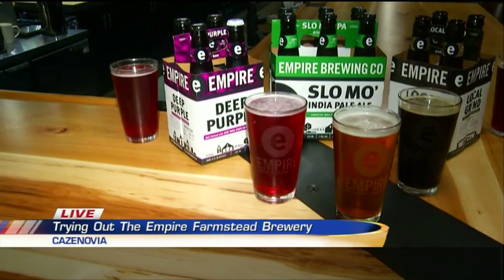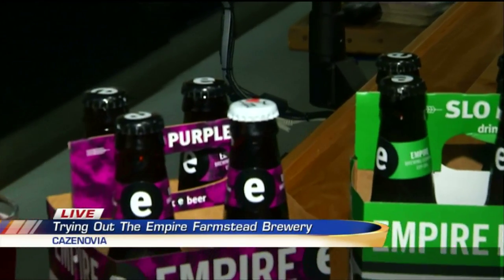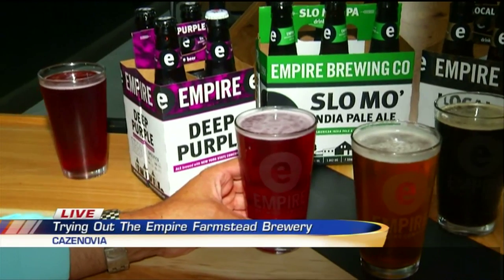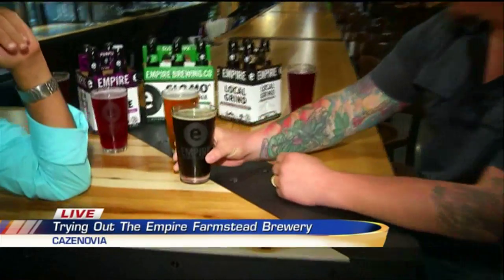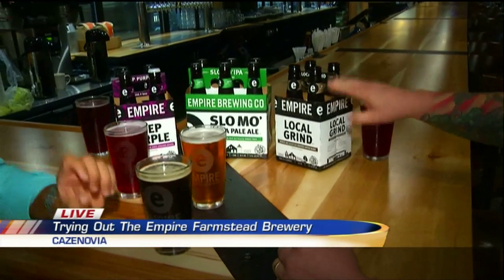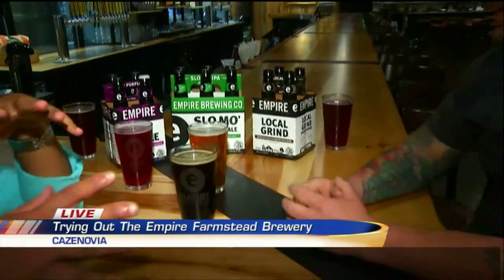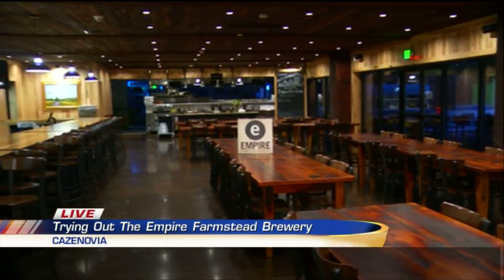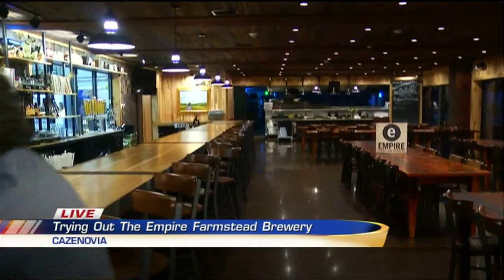Brandon Roth Live At Empire Farmstead Brewery 6:30AM 9/22/16